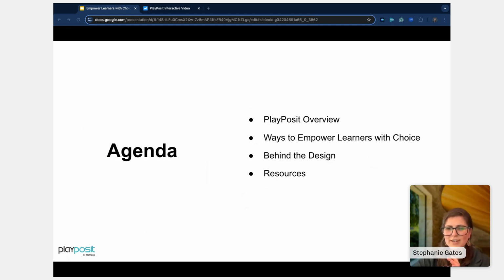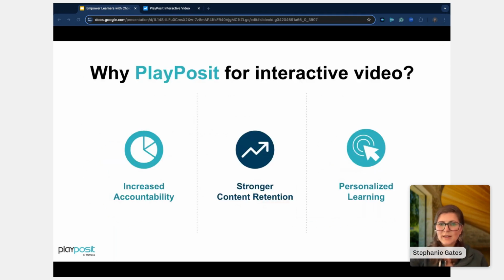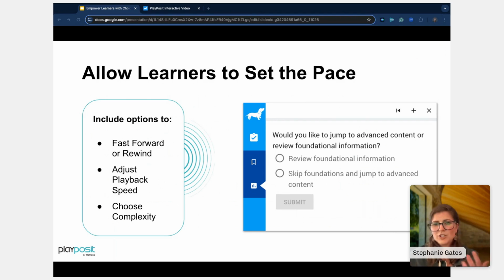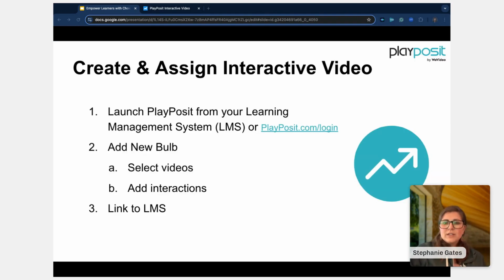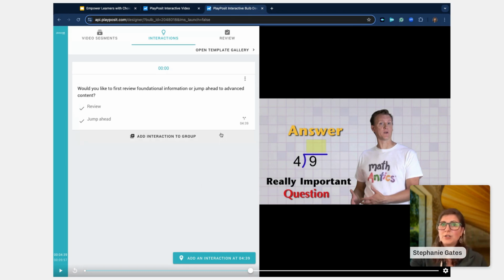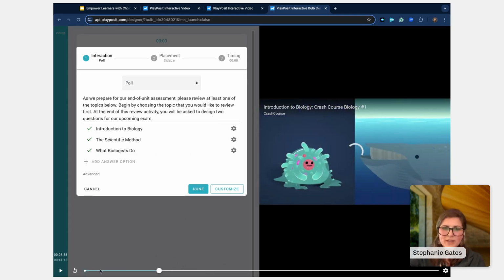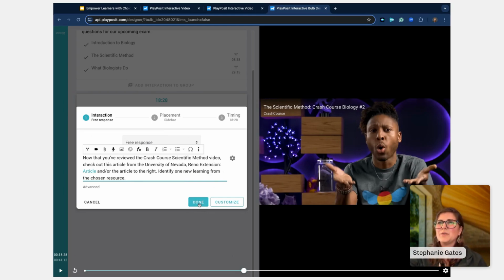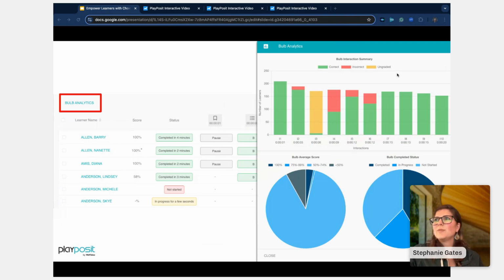Designing Engaging Experiences with PlayPosit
Choice-based learning in interactive videos transforms passive viewing.